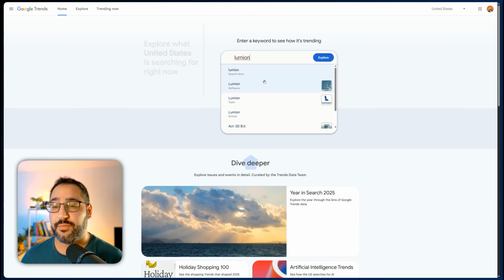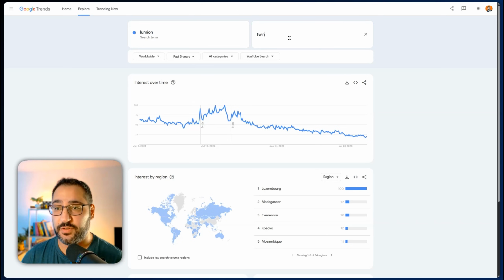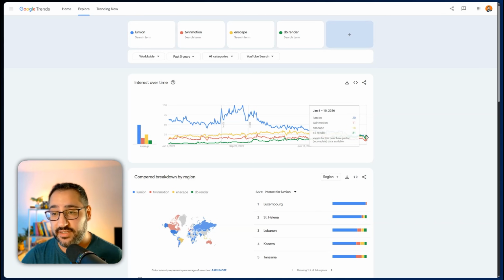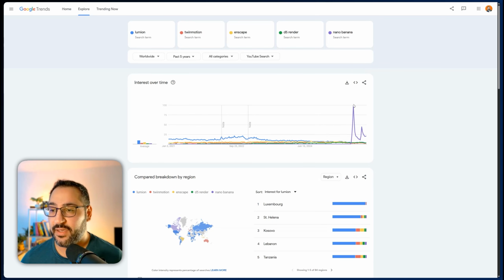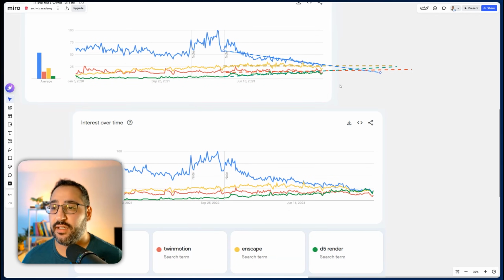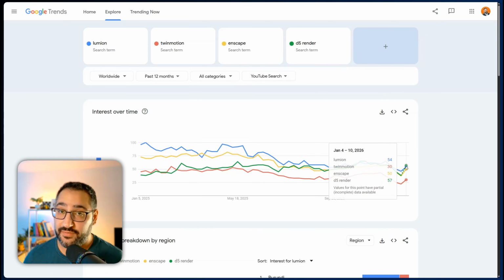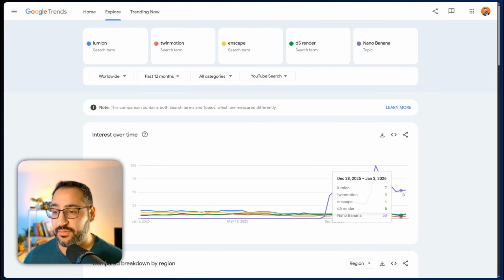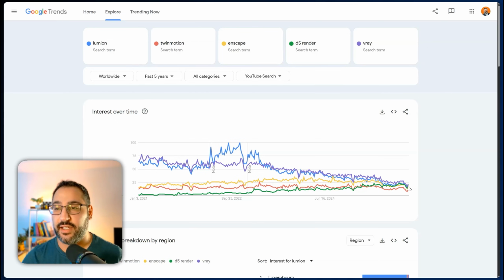D5 Is Catching Up Fast. The 2025 Render Engine Data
📉In this video, I break down which real-time render engines are actually getting the most attention using Google Trends and YouTube search data.

We compare Lumion, D5 Render, Enscape, and Twinmotion using the past 5 years of data to look at patterns, momentum, and where interest is rising or falling.

This is normalized search data, not market share or revenue. A higher number does not mean more users. It shows relative search interest over time, which is especially useful for learning, tutorials, and people switching tools.

I also show:

- Why search interest for many render engines has declined since 2022
- How D5’s growth compares to more established tools
- Why adding AI-related terms completely changes the scale
- What this data does and does not tell us about the future of ArchViz

This is the same analysis I do every year to sanity check where the industry is heading and where it is not.

Editor:  @lovelyghostt

📖 Chapters:

00:00 Introduction
00:21 What Google Trends Does And How To Use It
02:14 Comparing Different Companies To Each Other
05:05 How Nano Banana Is Taking Over
06:17 Comparing Data From 2024
07:20 What Does This Data Mean For Archviz?
08:29 How Will 2026 Look Like?
10:44 Adding Vray To The Comparison
11:28 Final Thoughts